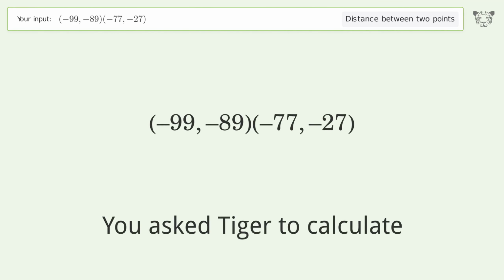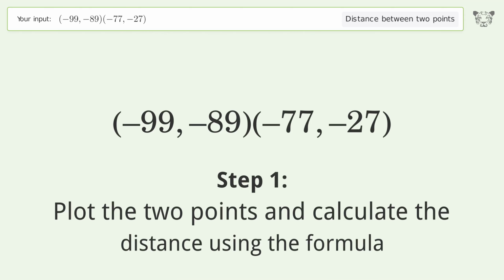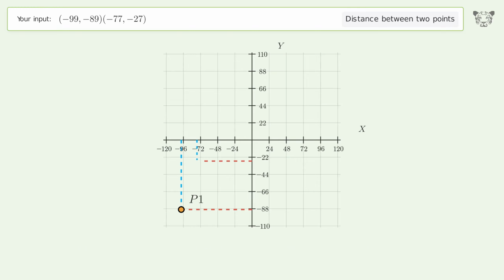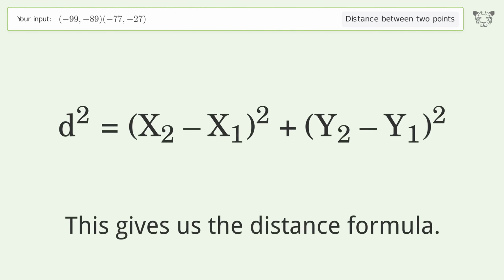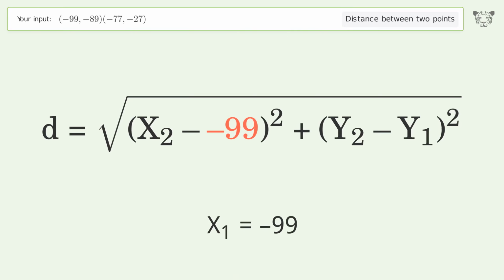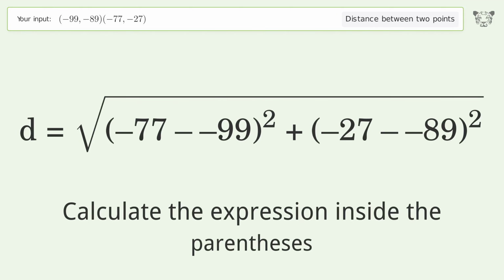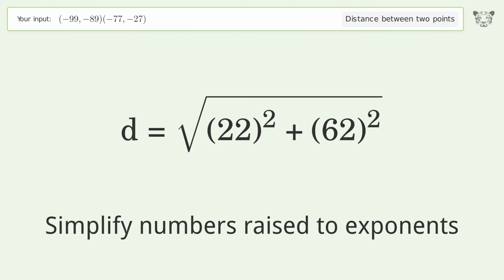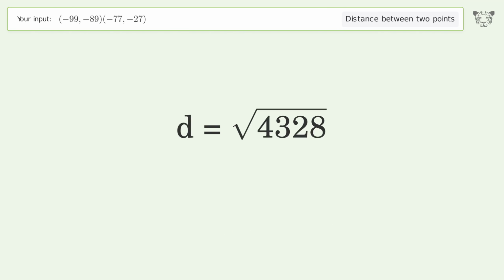Find the distance between two points p1 (-99,-89) and p2 (-77,-27): Step-by-Step Video Solution